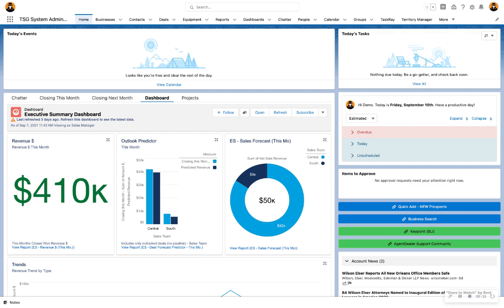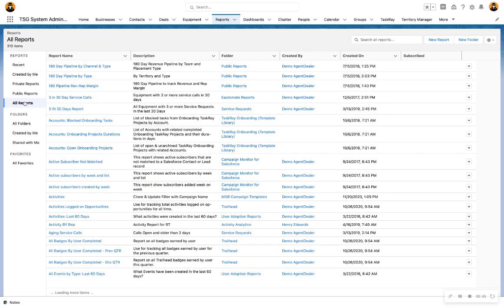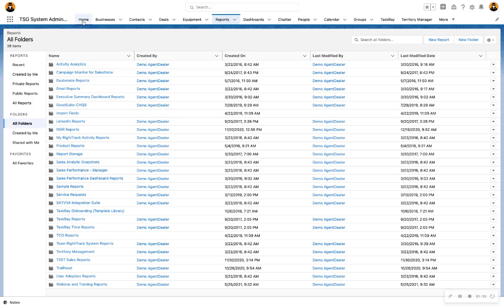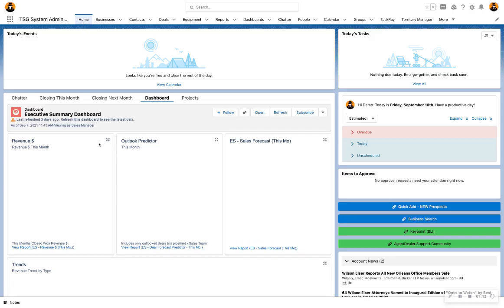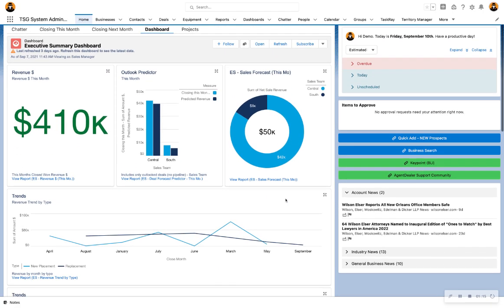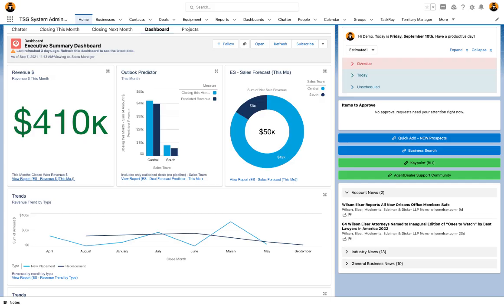Reports and Dashboards 101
Get started with Reports and Dashboards in AgentDealer! In this quick 101 video, we show you how to create, view, and analyze reports to track your team’s performance. Learn how dashboards give you a clear, visual snapshot of key metrics so you can make smarter, data-driven decisions—fast.